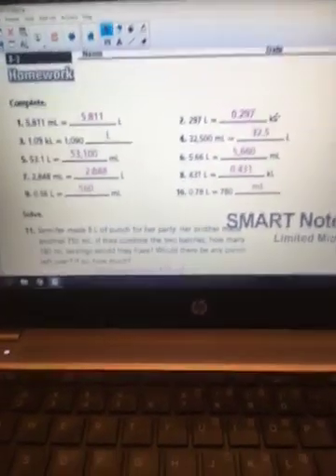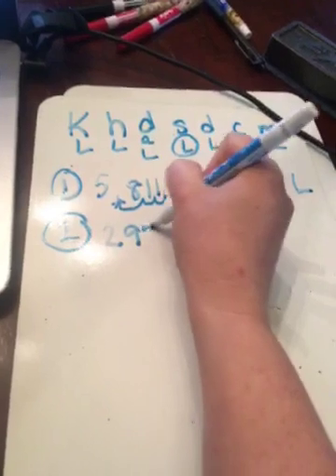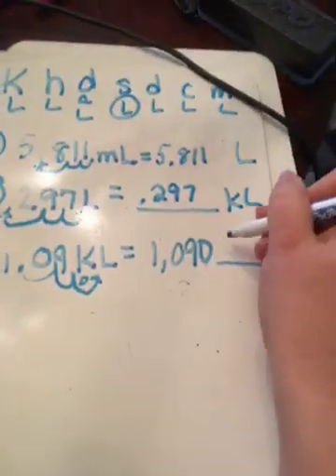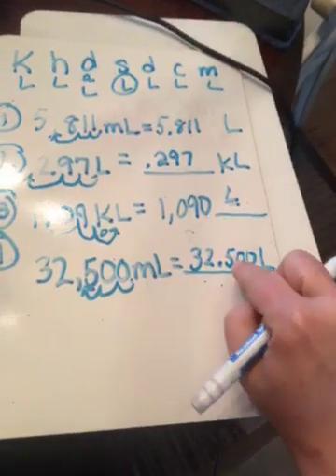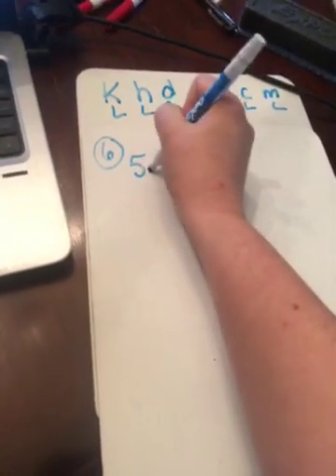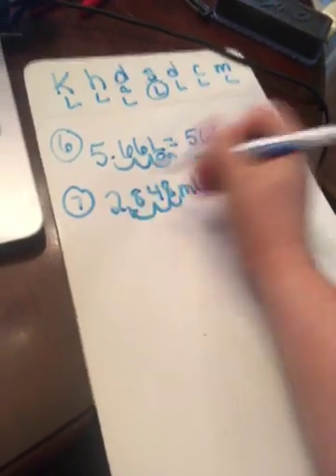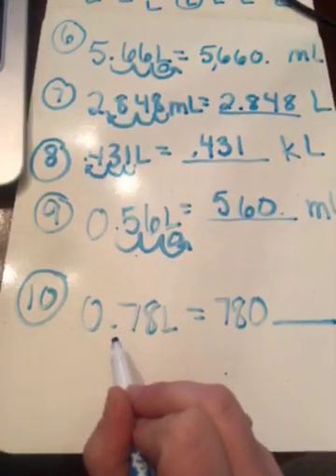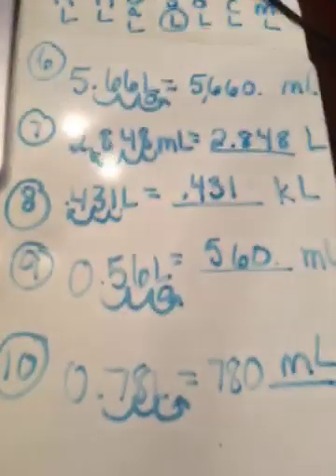HW Review p169 (for Thursday)